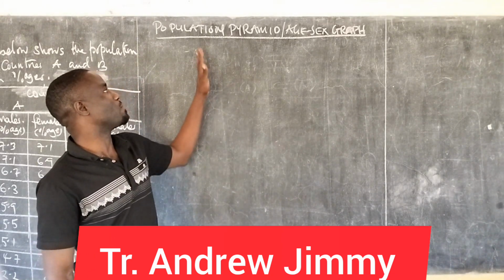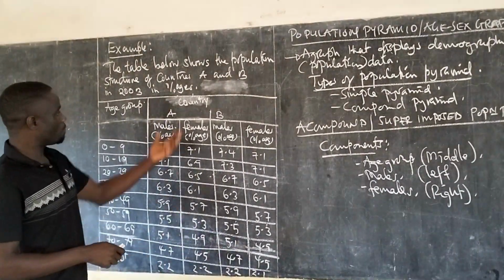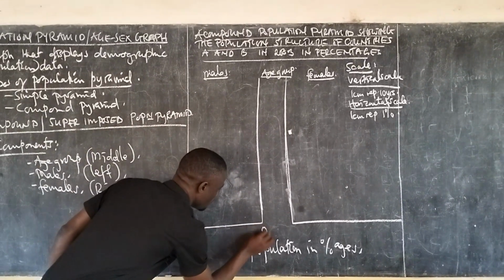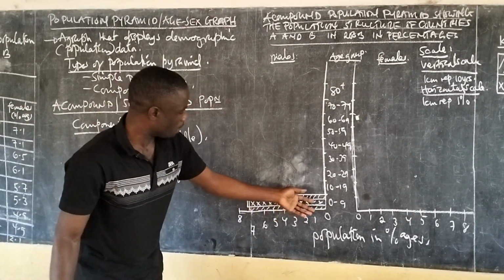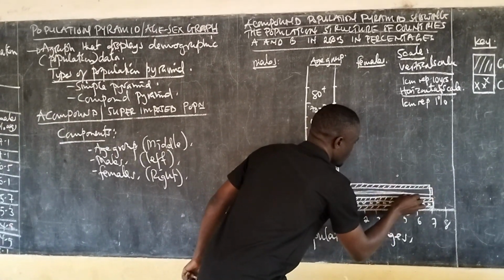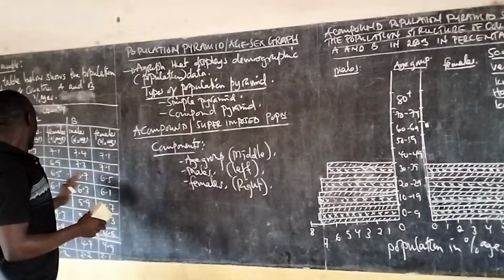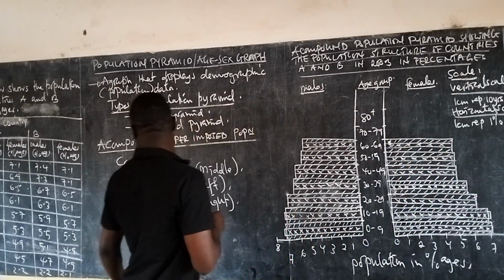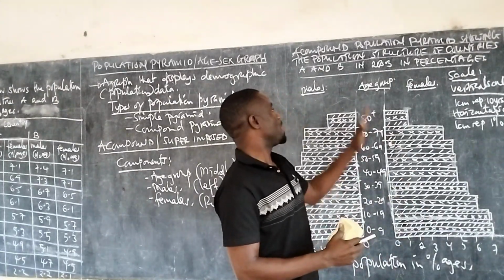COMPOUND POPULATION PYRAMID